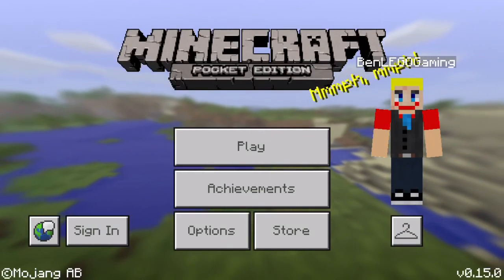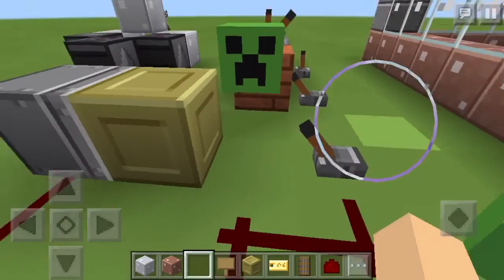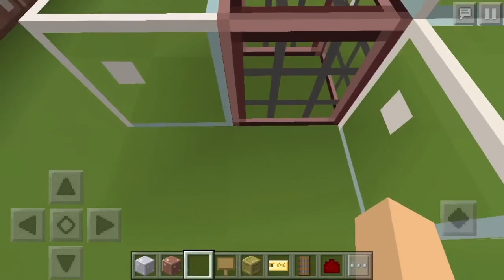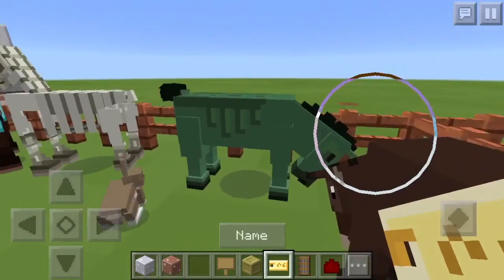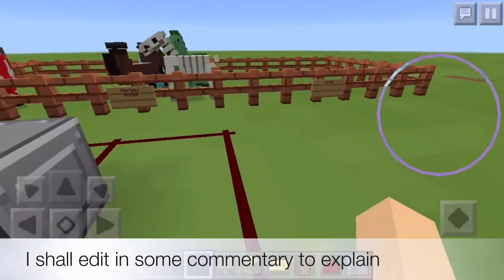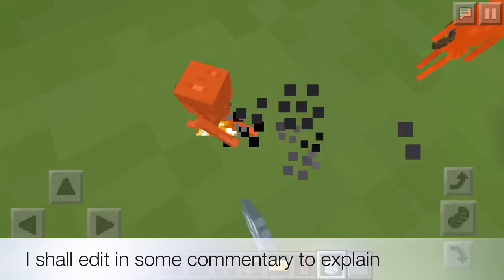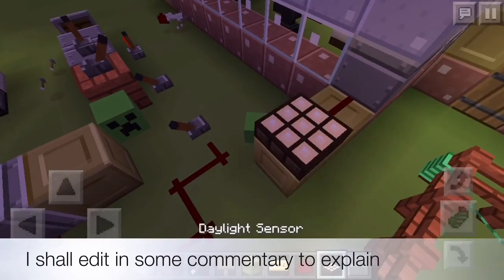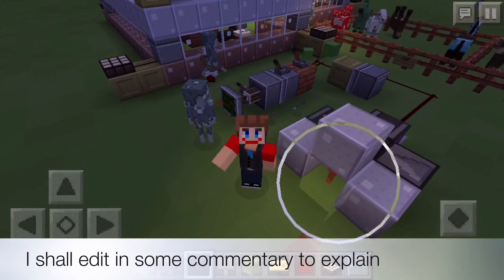MCPE Update showcase #1|0.15.0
MCPE IGN: BenLEGOGaming
Minecraft Forum: BenLEGOMC